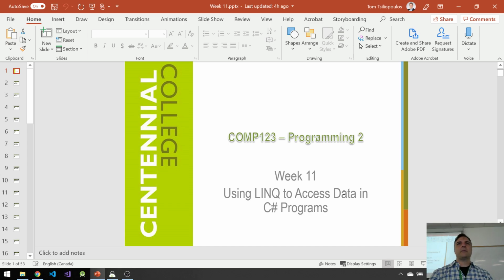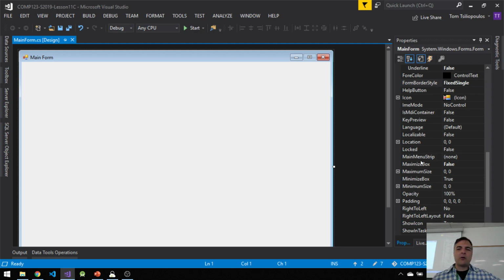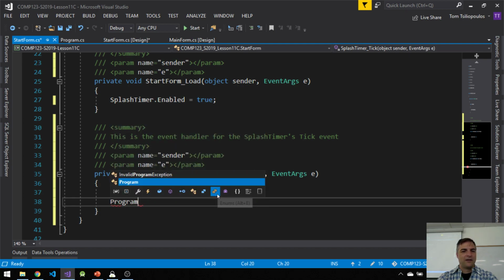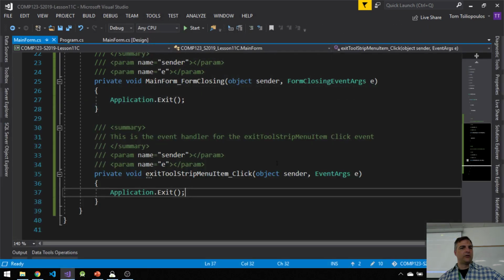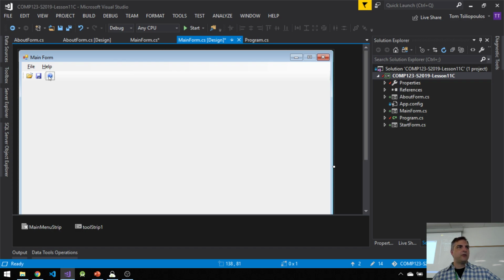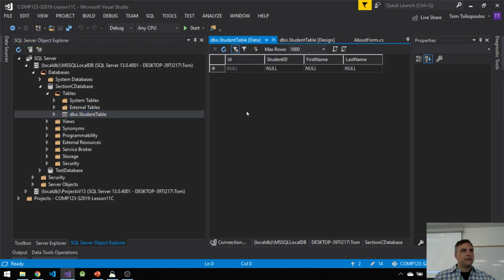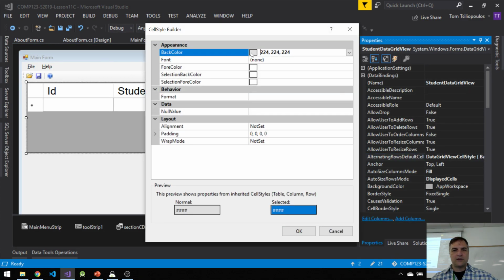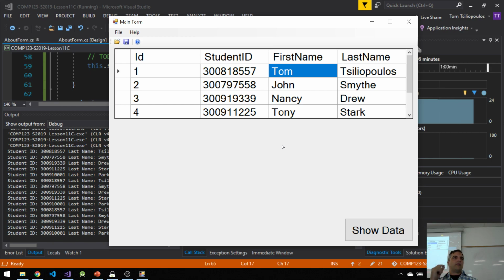COMP123 - S2019 - Lesson 11 - Part 2 - Data Access with LINQ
COMP123 - S2019 - Programming 2- Lesson 11 - Part 2 - Data Access with LINQ